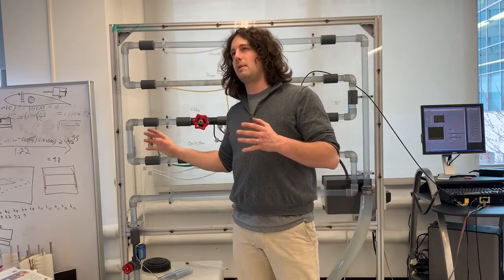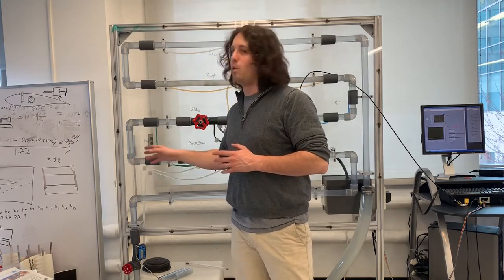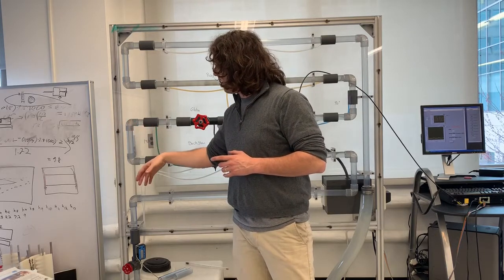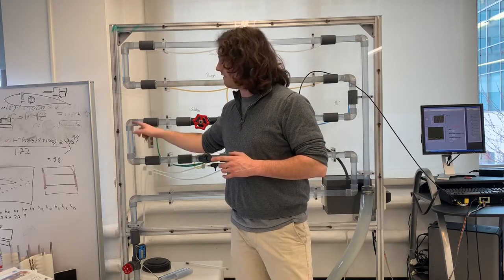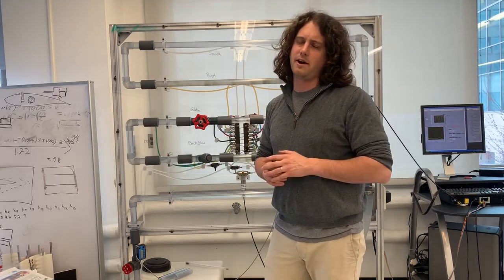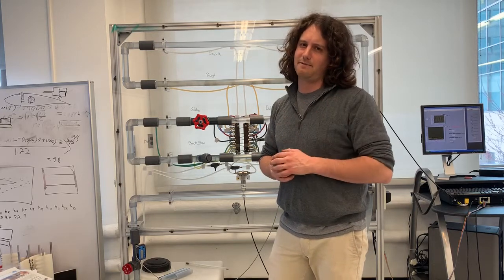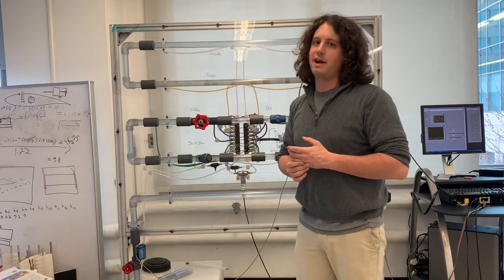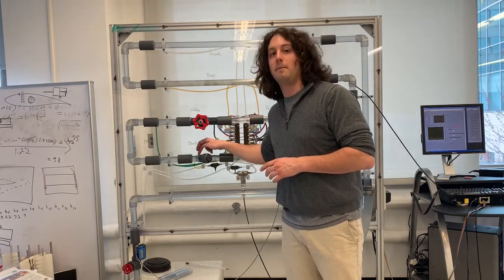Head Loss In Pipes Major And Minor Loss Clarification